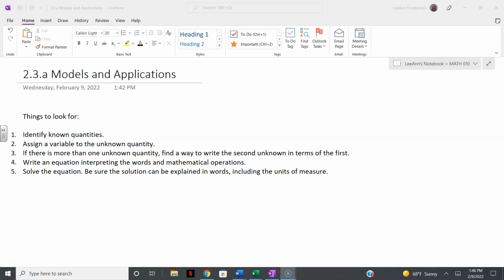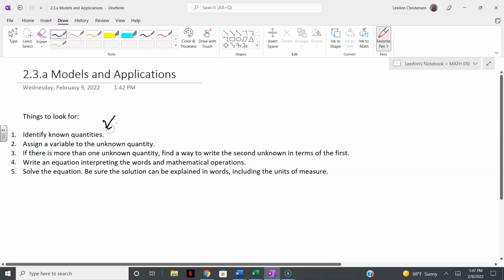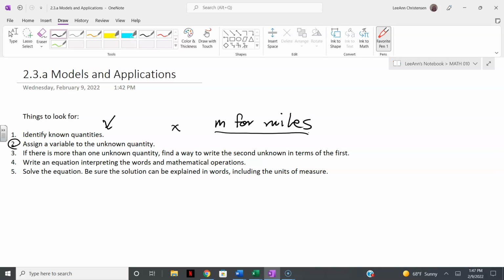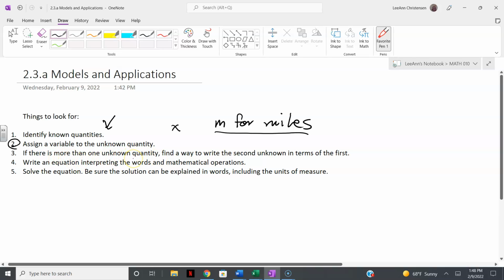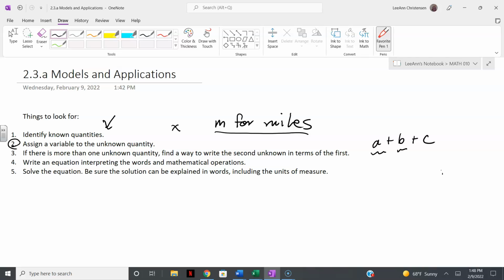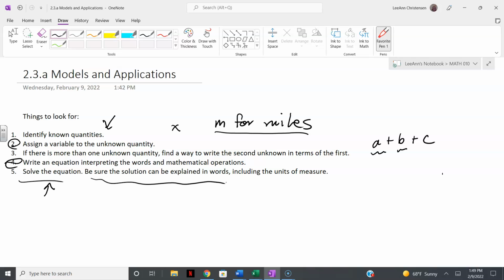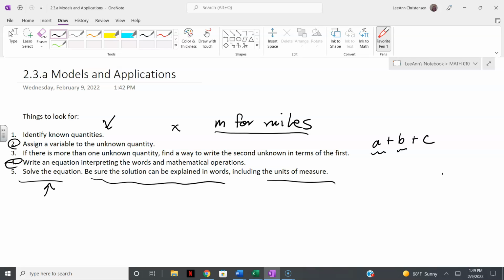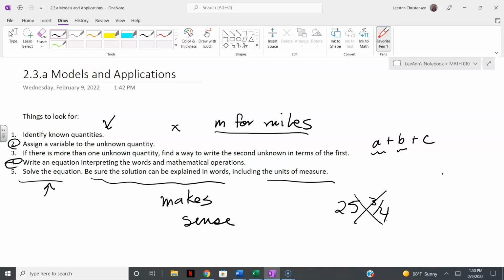2.3.a Models and Applications